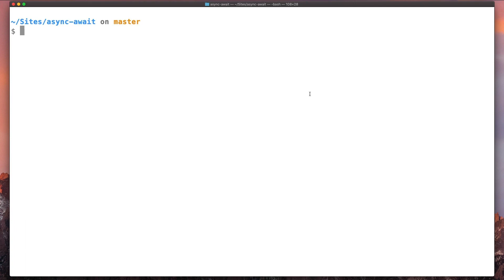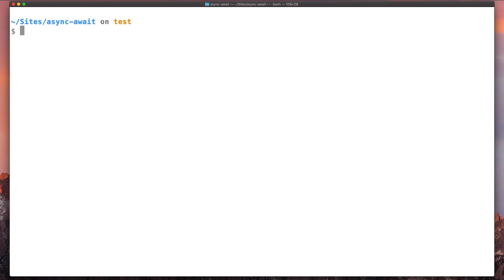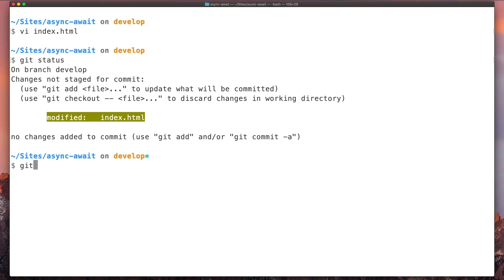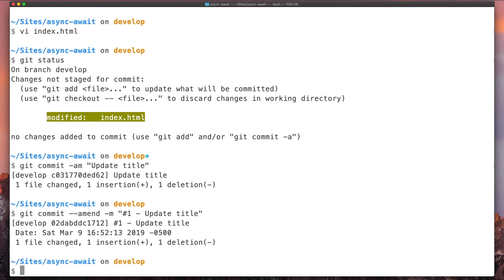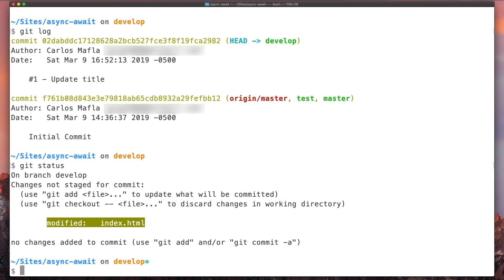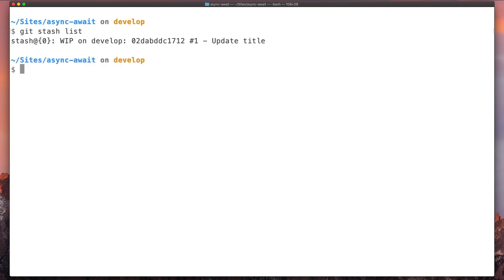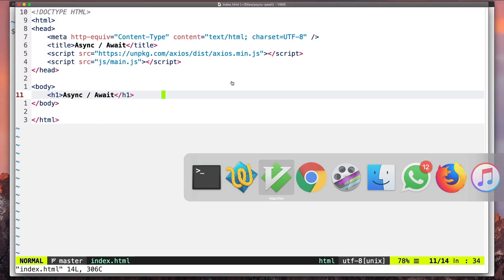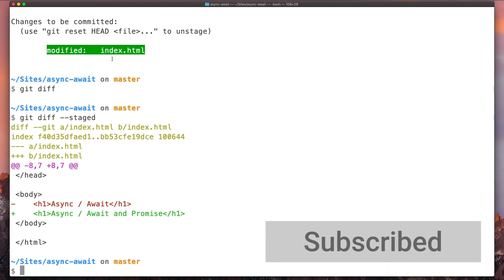5 Git Tips and Tricks - Git Commands With Examples - Git Tutorial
In this video, I will show you some useful git commands for everyday use. You will learn how to fix a commit message, how to quickly switch between branches and more.

00:00 How to create branches faster
00:58 Move faster to a previous branch
1:17 How to fix a commit message
2:52 How to change branches without committing modified files
5:04 Why git diff doesn't show anything?